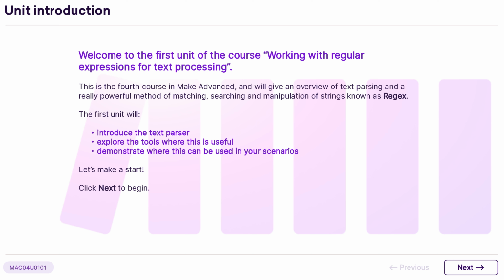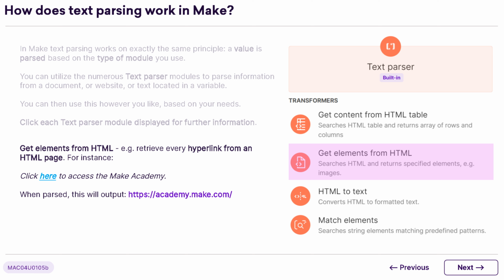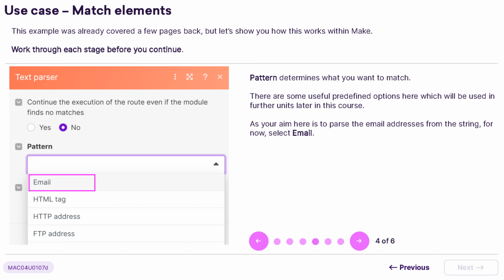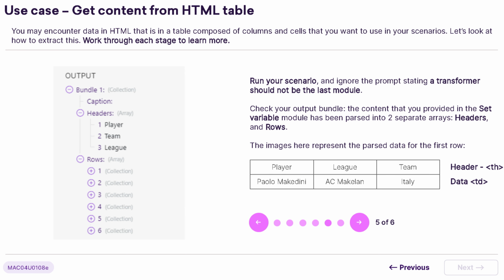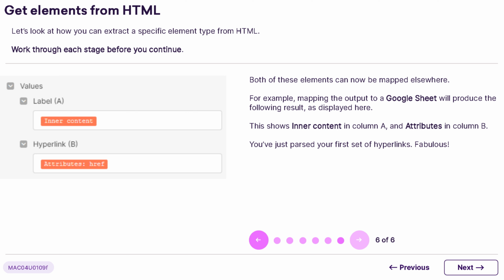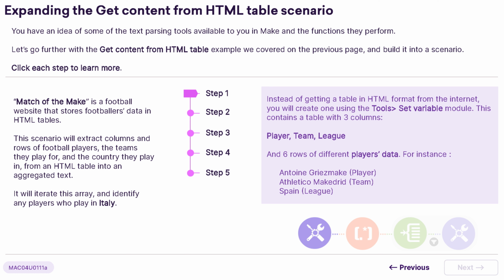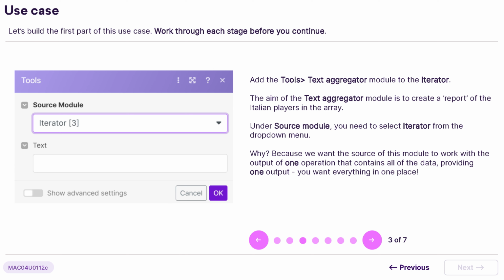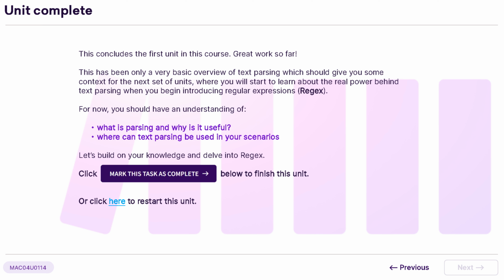Learn Make Automation: Text Parser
Advanced Course 04 - Text Parser